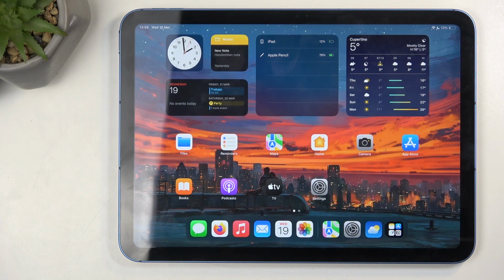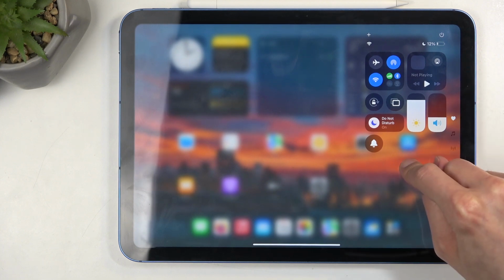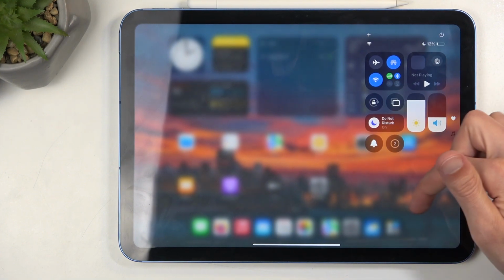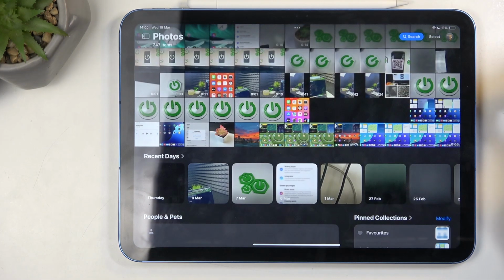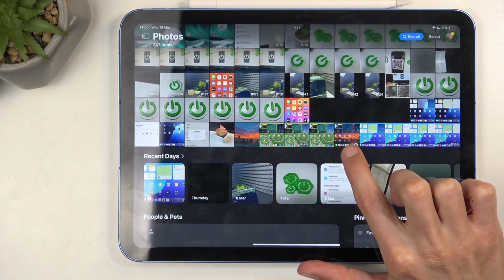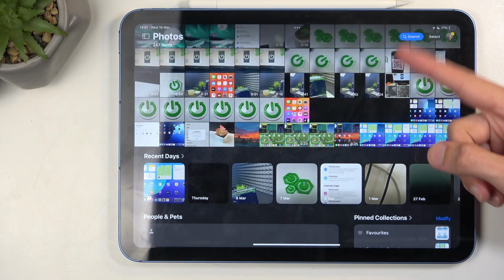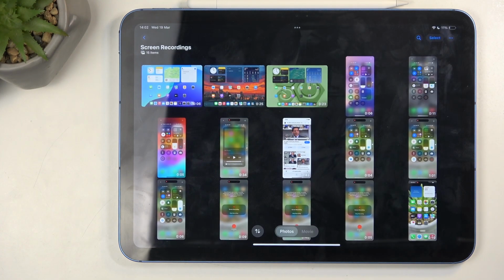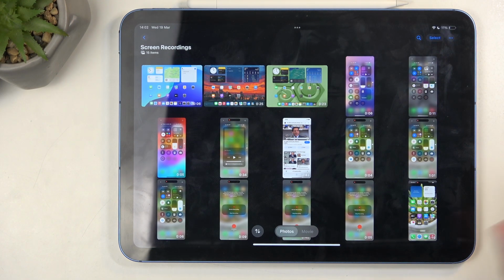iPad (2025) – How to Record Screen?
Recording your screen on the iPad (2025) is easy and useful for tutorials, presentations, or saving important moments. 🎬 This guide will show you how to start, stop, and access your screen recordings quickly.

🔹 How to enable screen recording on iPad (2025)?
🔹 Where to find recorded videos on iPad (2025)?
🔹 Can you record with internal and external audio?